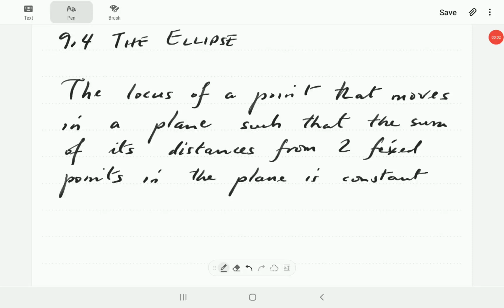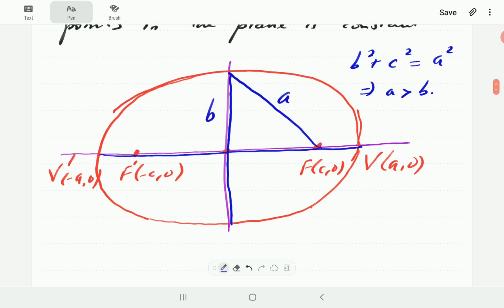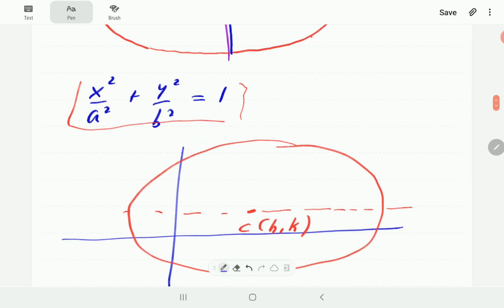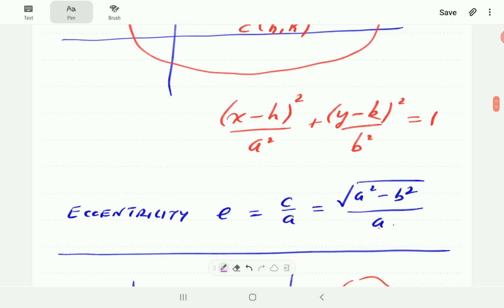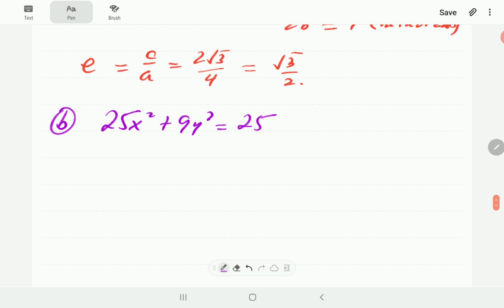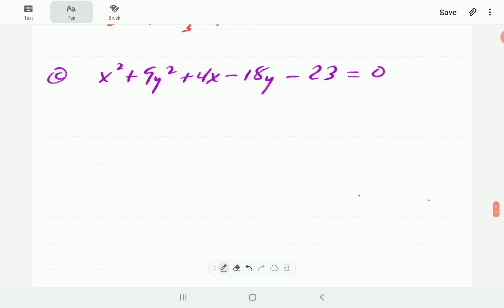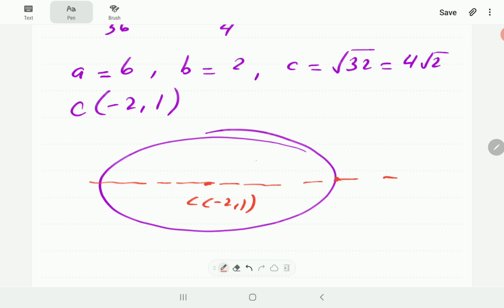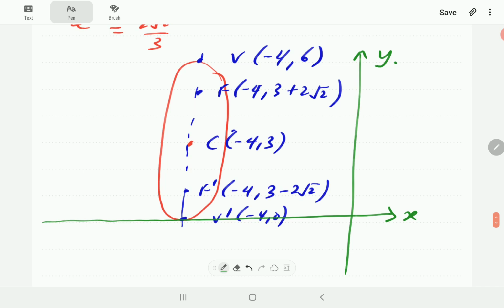MAT111 The Ellipse 1